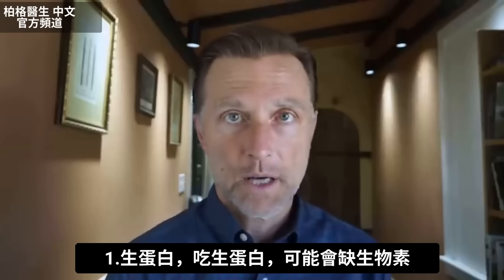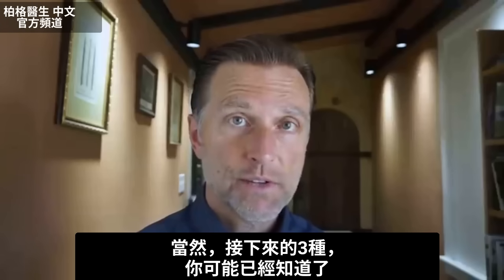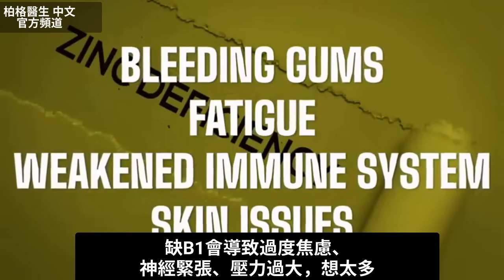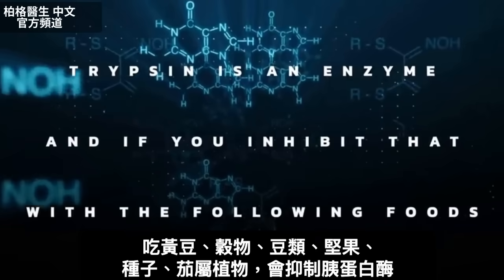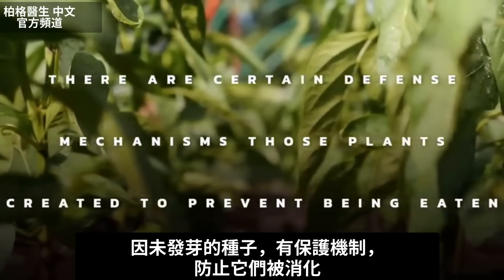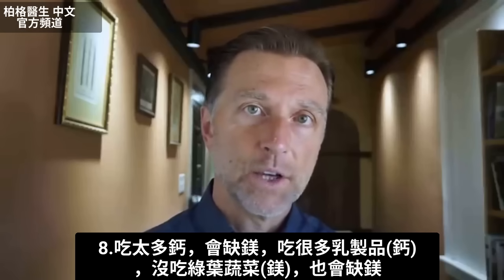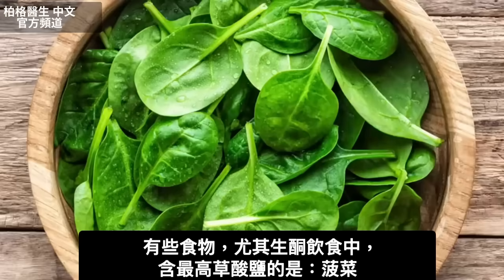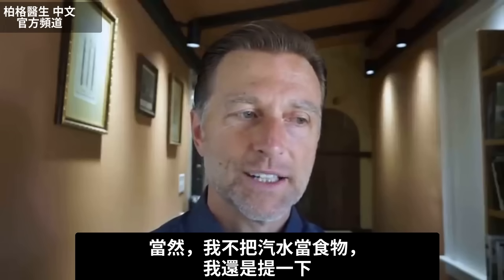最耗損營養的食物,導致缺少維生素和礦物質,自然療法,柏格醫生 Dr Berg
要了解哪些食物提供營養，還要了解哪些食物會消耗營養，至關重要。
一定要避免吃會消耗營養的食物。

0:00 簡介：健康應避免的食物
0:13 最消耗營養的食物
2:41 一定會造成缺B1，尤其喝很多茶
4:04 10.磷酸、汽水，肯定會消耗鎂、鈣
5:00 柏格醫生的英文電子報
5:22 更多鎂和能量！

柏格醫生 dr berg 談：最消耗營養的食物。
需要了解兩方面：提供營養的食物，和導致營養缺乏的食物。

減少或戒掉這些會消耗你營養的東西：
1. 生蛋白
2. 精製糖
3. 精製穀物
4. 酒精
5. 含咖啡因的飲料
6. 胰蛋白酶抑制（大豆、穀物、豆類、堅果、種子、茄屬植物）
7. 單寧（茶）
8. 鈣過多或吃很多乳製品，沒吃夠綠葉蔬菜
9. 草酸鹽（菠菜、甜菜葉、杏仁、杏仁粉、巧克力、瑞士甜菜、穀物、豆類）
10. 磷酸（蘇打）
11. 植酸（麥片）

上面的食物會耗盡重要的營養素，包括：
 1. 生物素
 2. 維生素B1
 3. 鋅
 4. 鎂
 5. 維生素C
 6. 某些胺基酸
 7. 脂溶性維生素
 8. 鈣
 9. 鐵
 10. 維生素 B3
 11. 鉻
 12. 銅
 13. 錳
 14. 維生素D

這些營養缺乏，會導致多種症狀。
最常見的營養缺乏是：鎂，與製造能量有很大關係。

艾瑞克柏格(Dr Eric Berg)醫生介紹：
56歲，脊椎醫生， 他是弗吉尼亞州、加利福尼亞州和路易斯安那州的3州脊椎科醫生，￼執照一直維持有效。他是全球知名的健康生酮飲食和斷食專家，也是《新體型指南》和KB Publishing出版書作者。